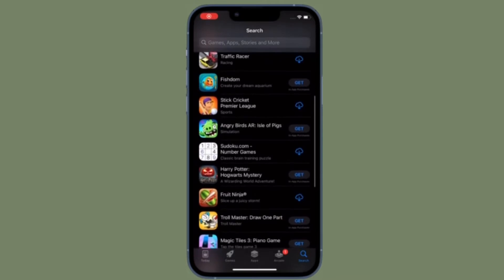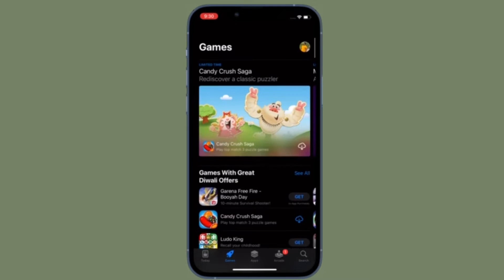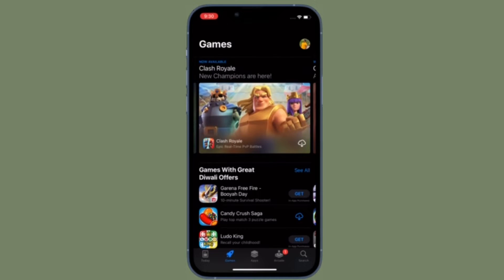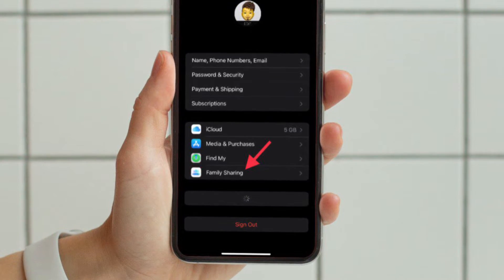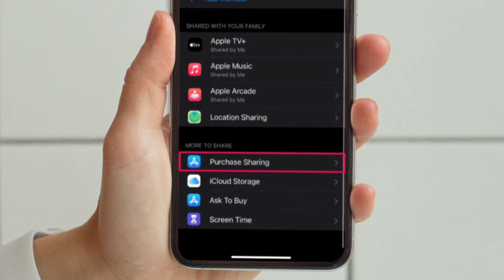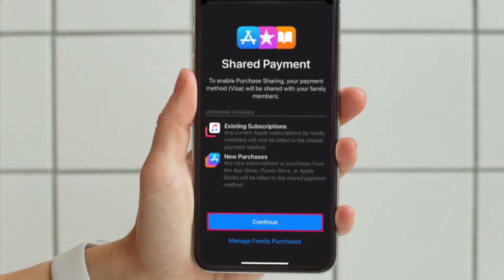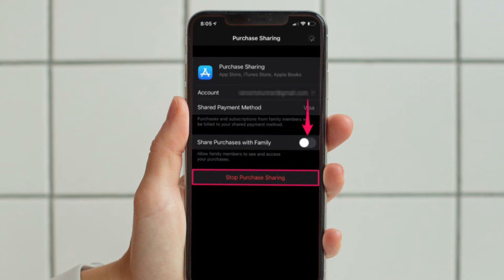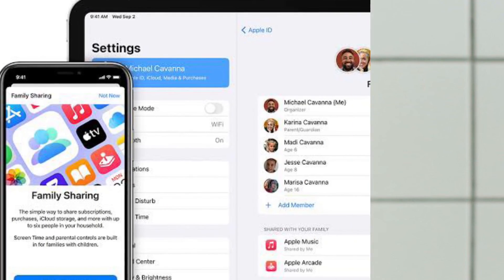How To Share Purchases With Family On iPhone & iPad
In this quick guide, I will show you how to share purchases with family on iPhone and iPad. Let’s learn how it’s done!